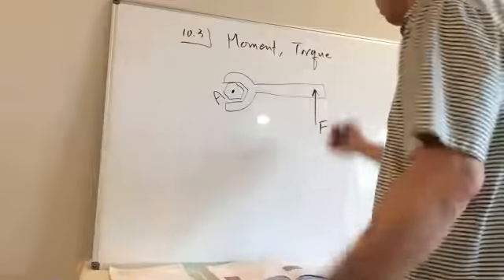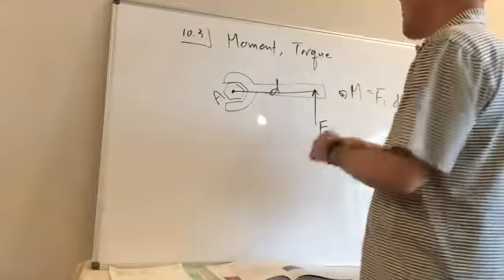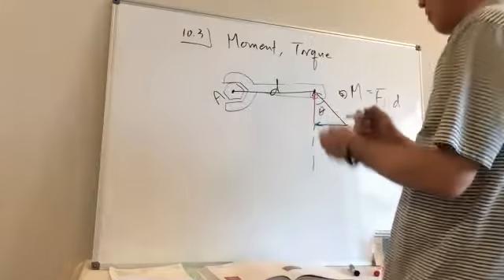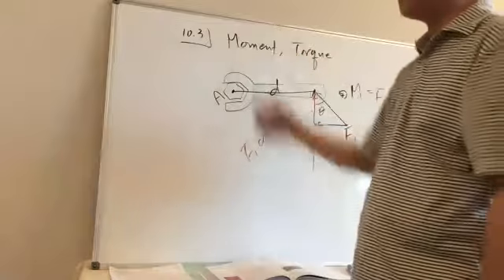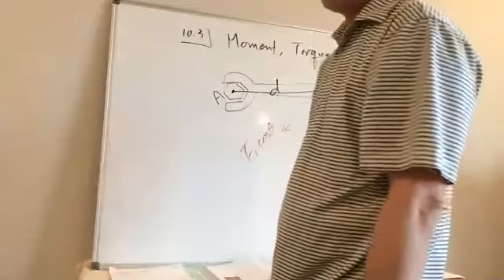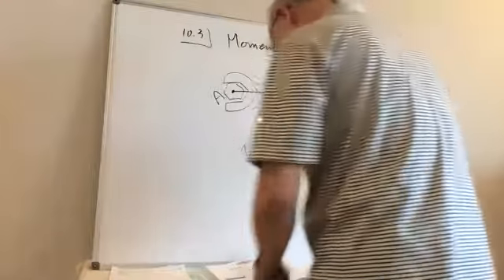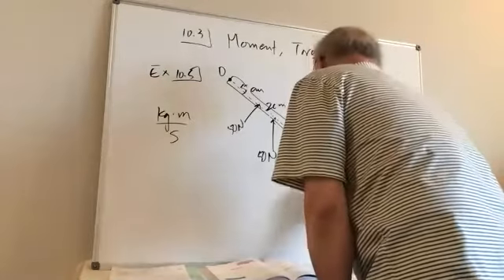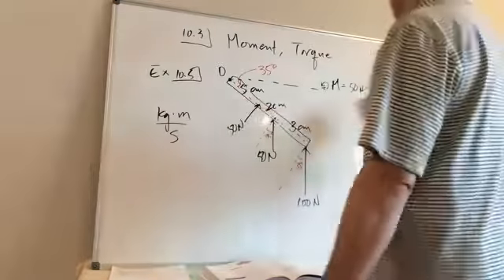Engineering Ch 10.3 20-21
Moment, Torque